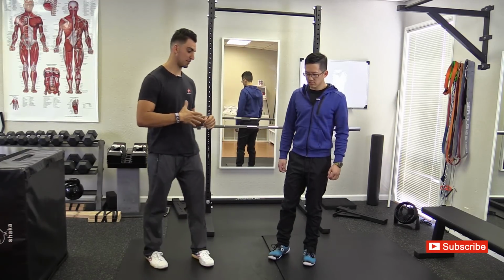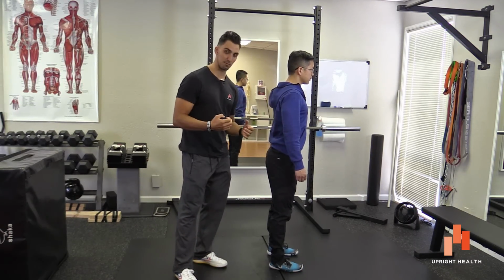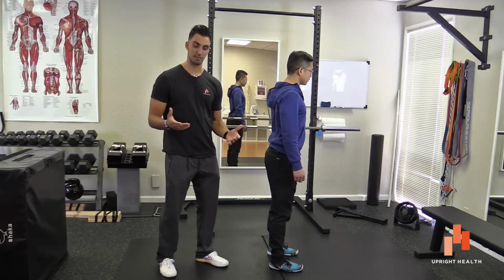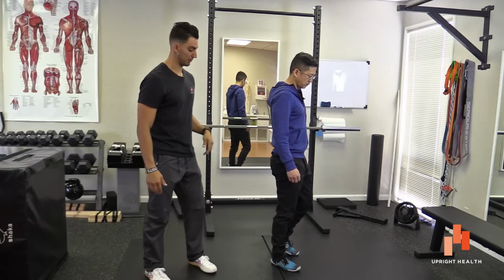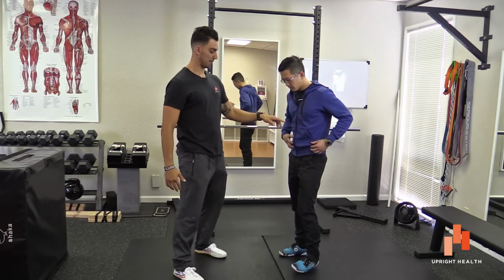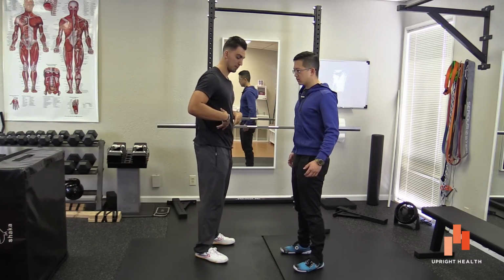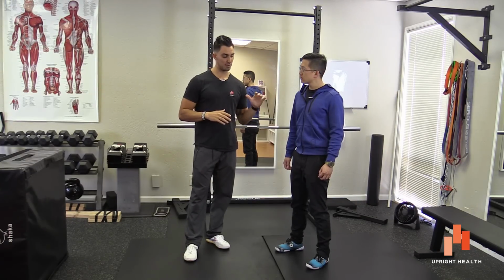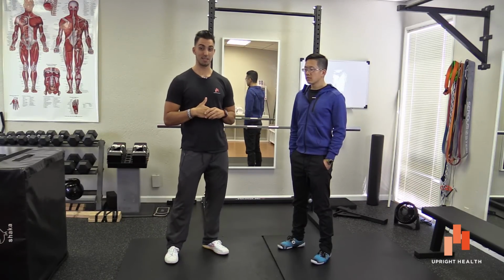What Causes Anterior Pelvic Tilt? Part 2: Weak Muscles In APT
What causes anterior pelvic tilt? Learn what muscles are weak that cause anterior pelvic tilt. Josh and Matt discuss some of the anatomy in Anterior Pelvic Tilt. If you have muscles that are quite weak in specific areas, you'll find it difficult to correct your anterior tilt. This video explains which muscles generally are weak when you have anterior tilt and how you can go about building strength to correct anterior tilt.

HELPFUL LINKS